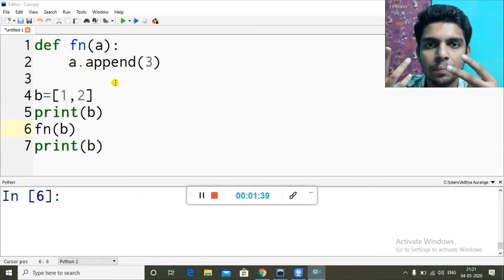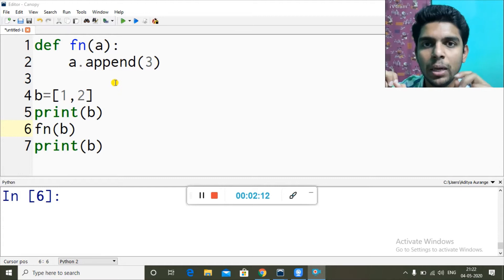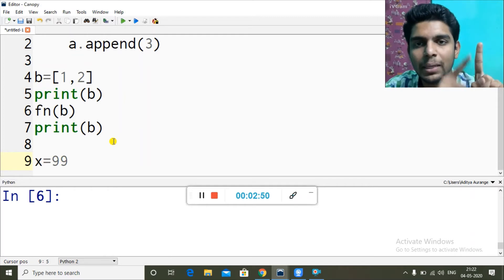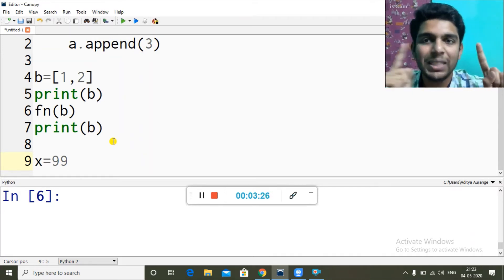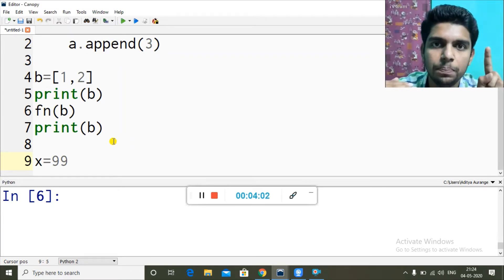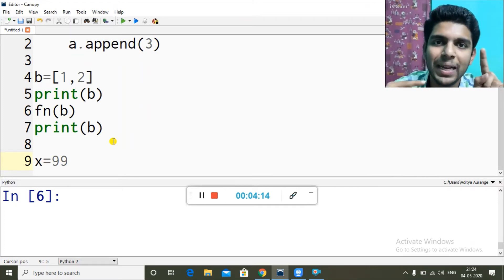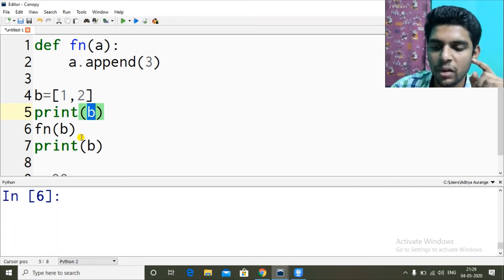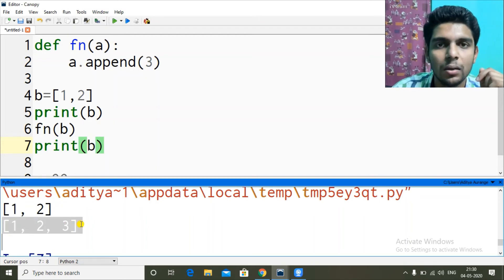Passing List as an Argument to the Function() | Python | CS/IP 11/12 | CBSE 2020